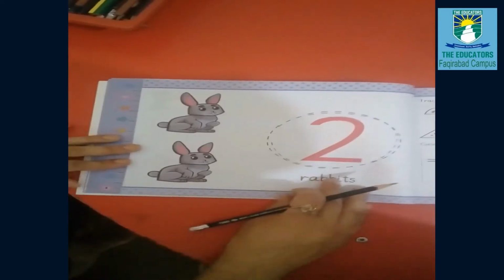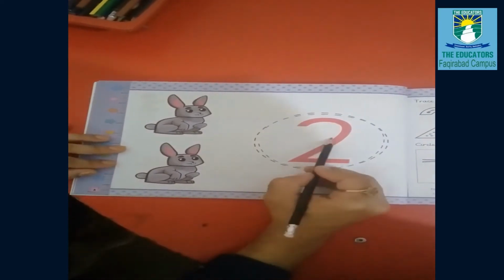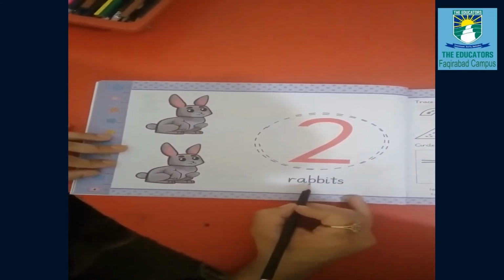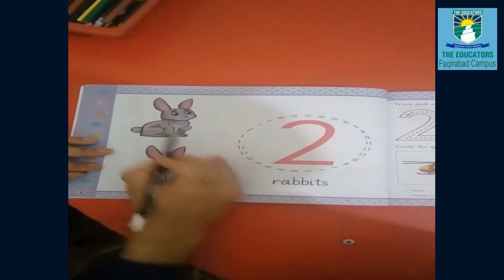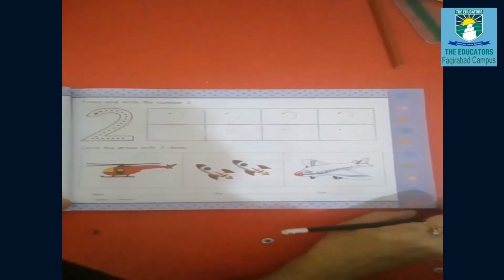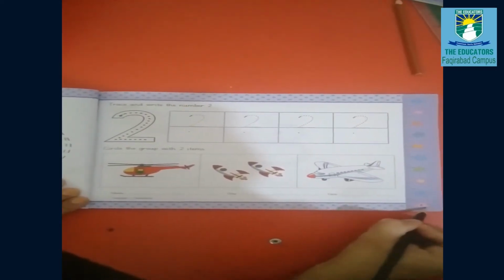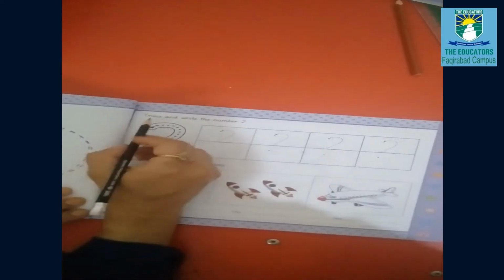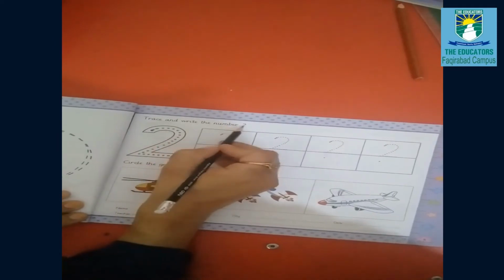Playgroup || Lecture#2 || Mathematics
24th June,2020  Wednesday